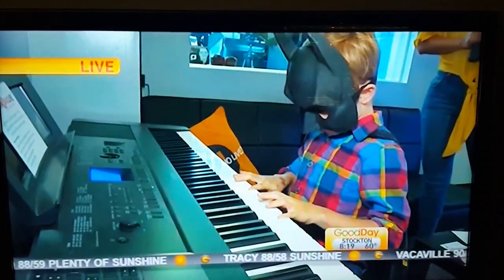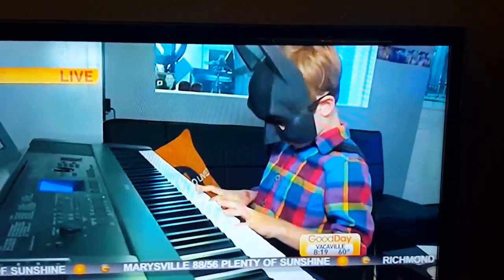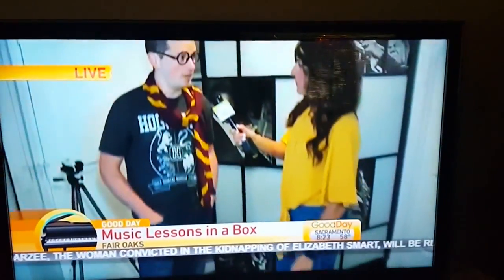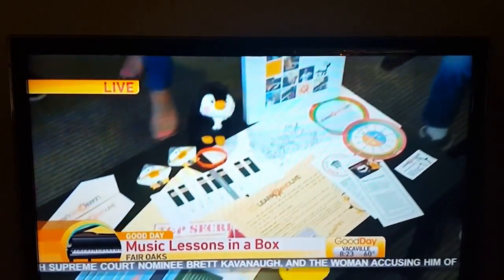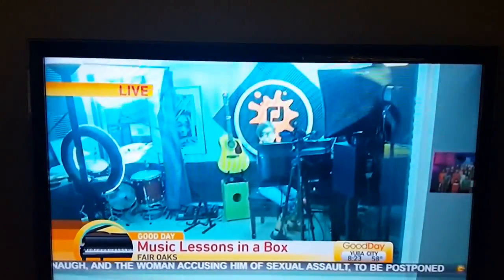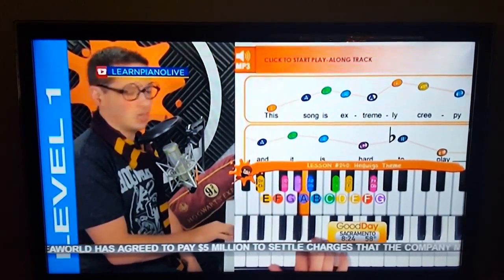Good Day Sacramento features Music Lessons In A Box!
Get costumes, play games, and win prizes while learning your favorite songs from a real, live teacher at a fraction of the price of traditional lessons!